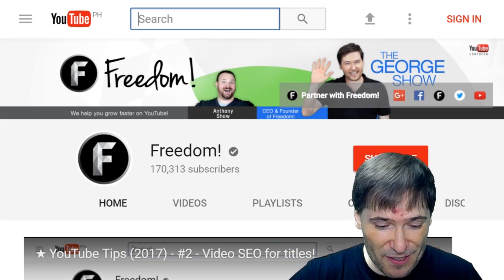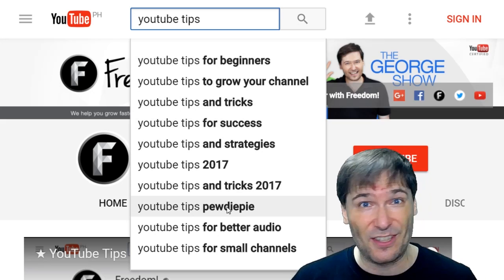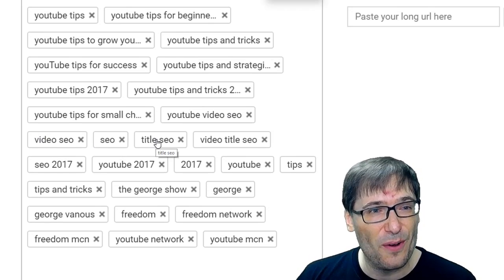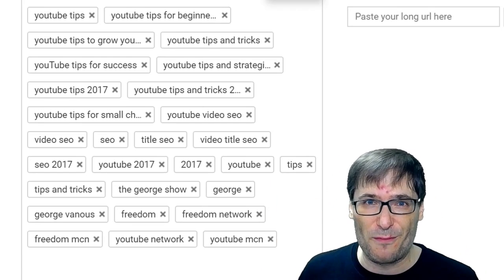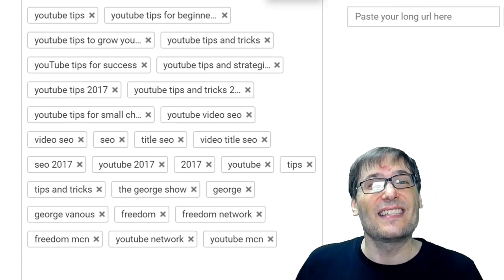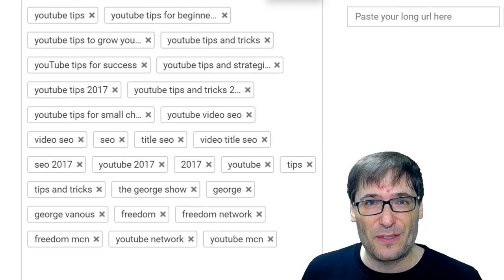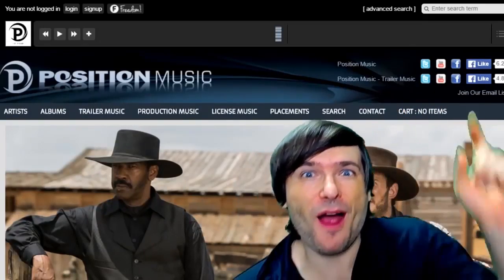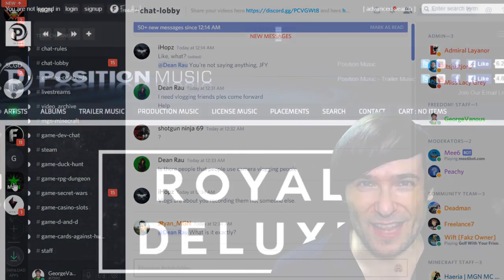★ Tags SEO for videos! - YouTube Tips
YouTube Tip #3: Tags SEO (search engine optimization) for your videos to get more views!

▼ See more tips!

▼ More links

Music Factory is 100% free and safe to use for the Freedom! Family, even after you leave Freedom!

Video Factory is 100% free and safe to use for the Freedom! Family, even after you leave Freedom!

▼ Heartbeat

▼ Freedom!

Freedom! community

Freedom! support

Freedom! Twitter

▼ Music

Just choose "Freedom!" when signing in to get all this for free:

1. Position Music and FiXT music, used in Call of Duty, NBA and Far Cry, is now for free to all Freedom! partners

3. AudioMicro 150,000+ catalog of music and sound effects licensed for free to all Freedom! partners for commercial purposes